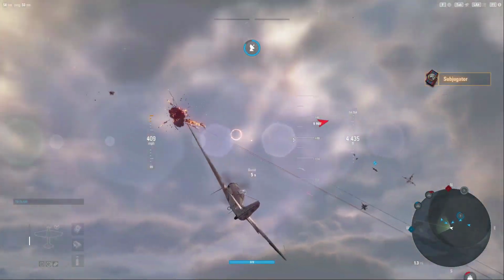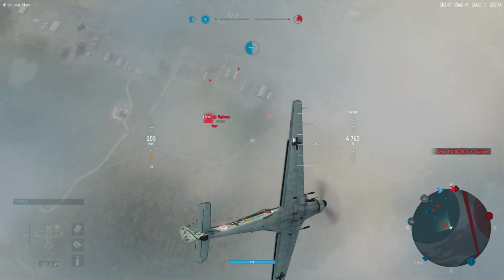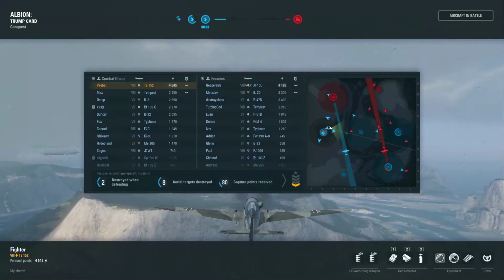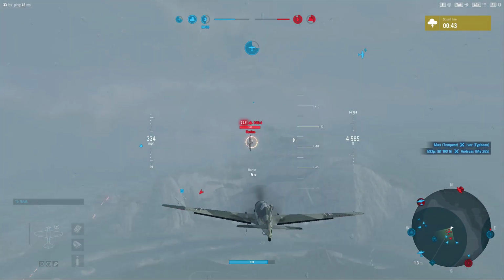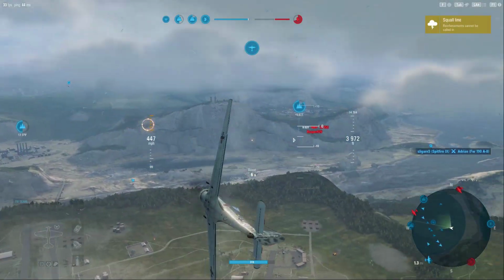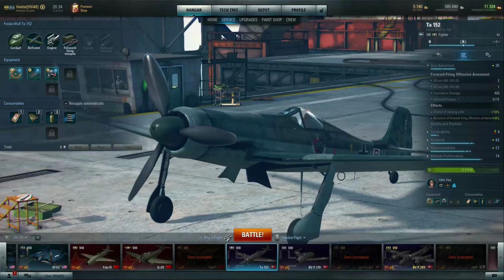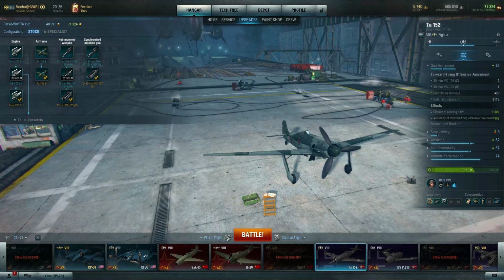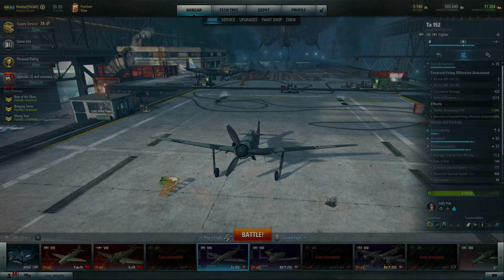World of Warplanes | Ta-152 | Review | Tier VIII | Fighter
If the Focke Wulf line is the only line you have gone down you are in for a treat.  Known as a sniper due to the high velocity Mk-103 cannons, this plane departs heavily from the Fw-190D with it's high altitude capability and increased maneuverability.  The damage output on paper seems middle ground, but the heavy hits it delivers makes ignoring this plane a mistake.